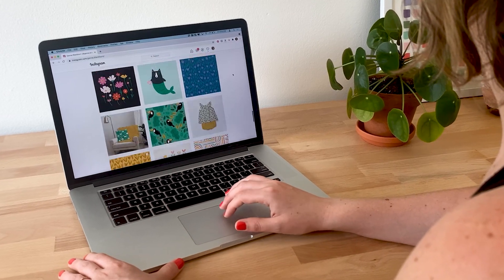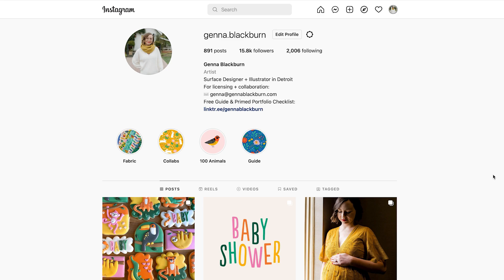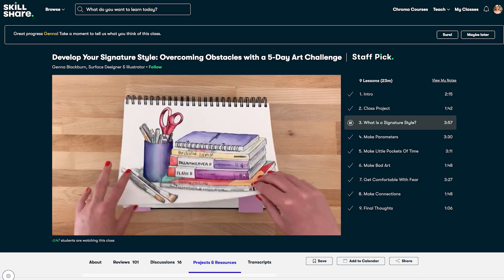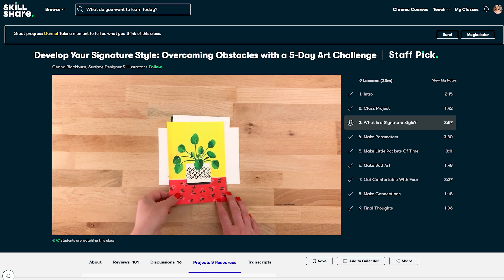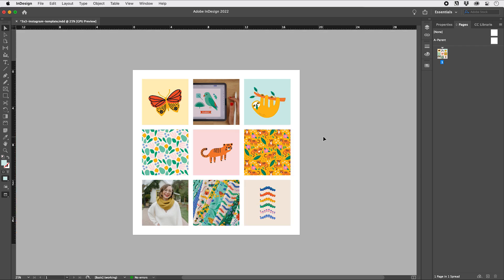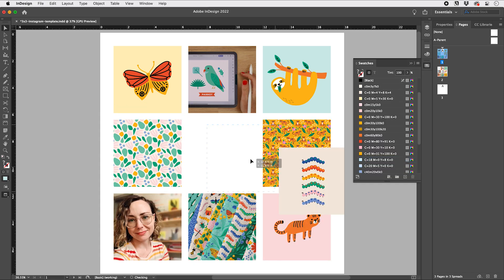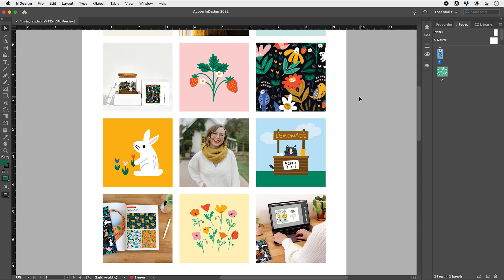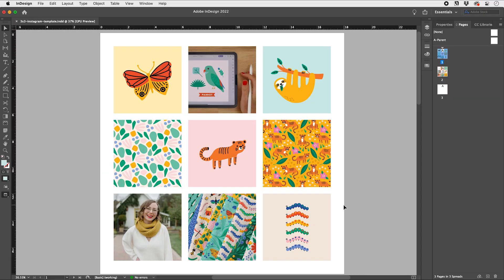Style Your Instagram Grid with Adobe InDesign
Planning your Instagram posts in Adobe InDesign in order to share a curated selection of your artwork can help you refine your signature style, attract your ideal customers, and build your artist brand.

If you don't have a Skillshare membership yet, you can watch my class (and others) for free for one month using the above link. I'm Genna Blackburn, a surface designer and illustrator in Detroit, Michigan.